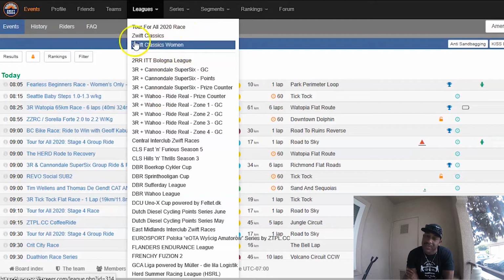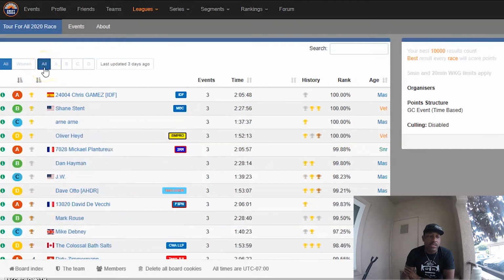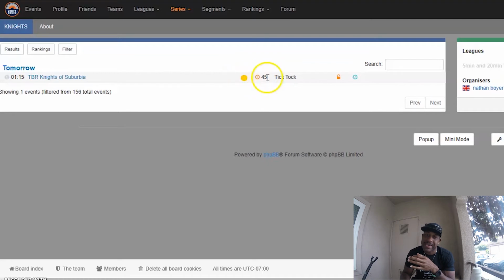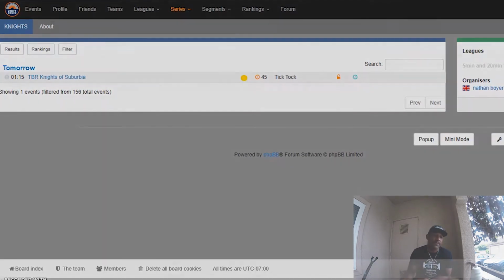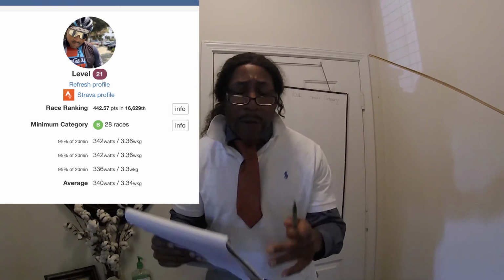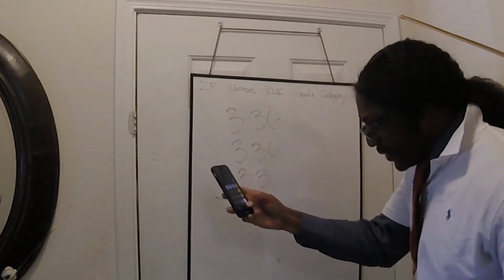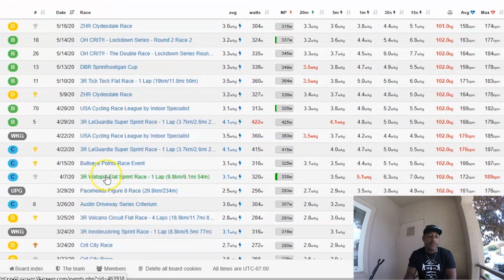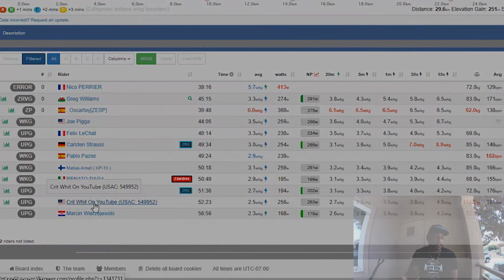P2: DIGGING 'EVEN' DEEPER INTO ZWIFT POWER!!!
As we got underway with Part 1, I'm excited to share with you Part 2. This second portion of Digging 'Even' Deeper into Zwift Power (ZP) presents some very detailed information by a special guest. Please Enjoy!!!

What's covered in Part 2:
a) League & Season Rankings
b) How ZP Chooses your Category
c) Filtered/Unfiltered Results
USA Cycling Spotlight Article:
Follow Ya Boi:
Crit Whit Cycling Facebook:
Represented Brands:
Spinergy, Inc.: